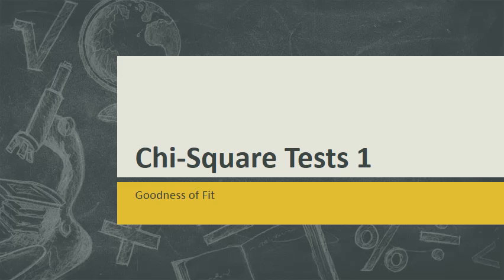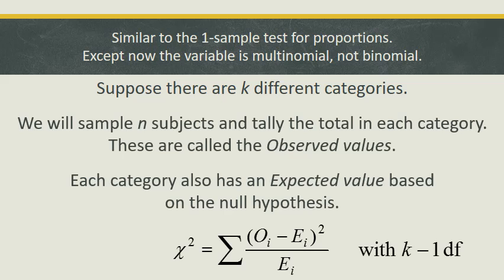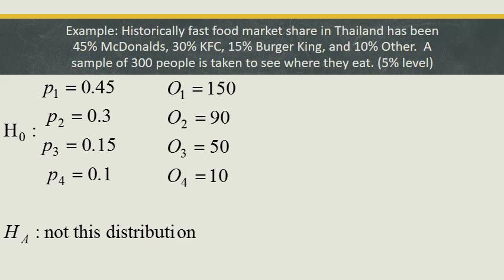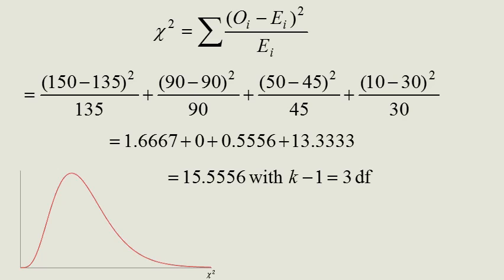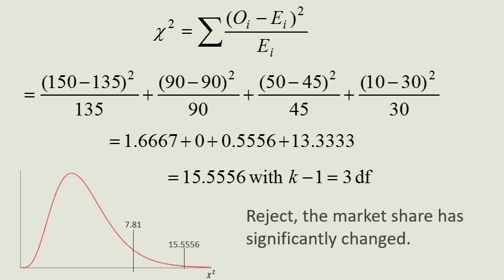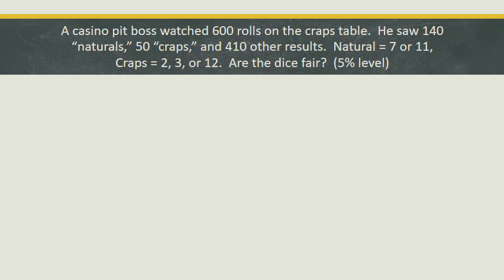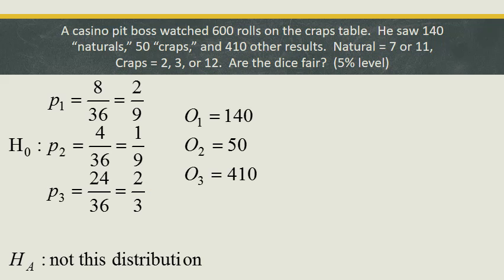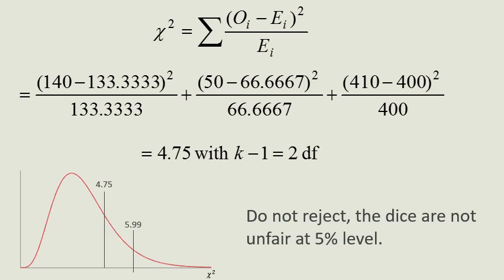Goodness Of Fit